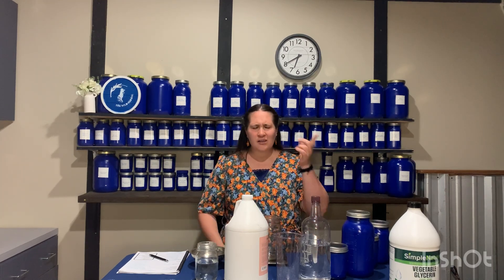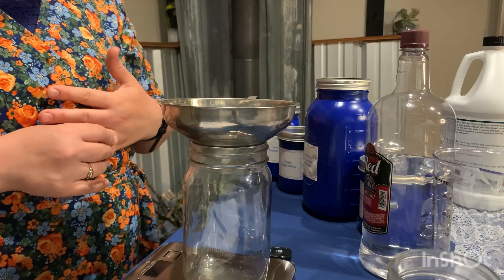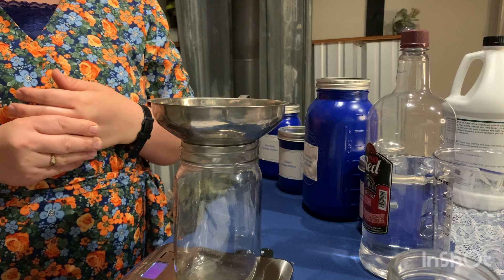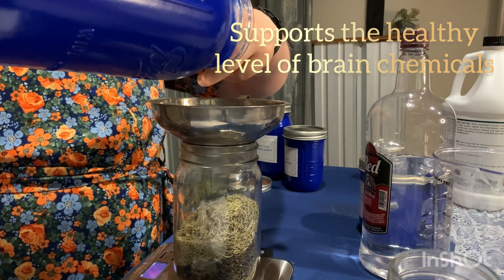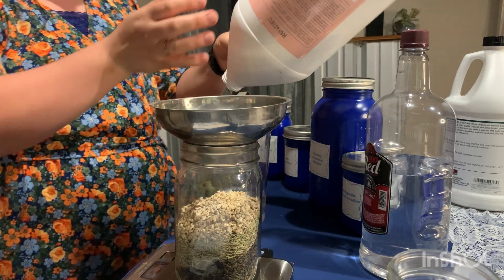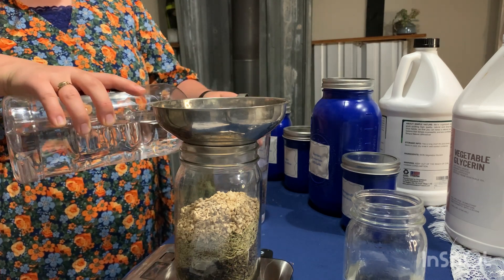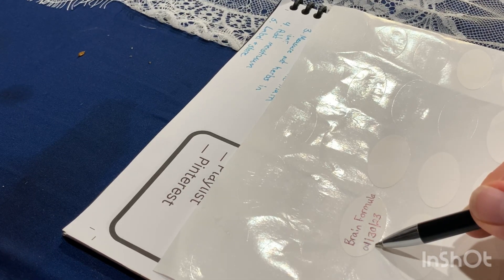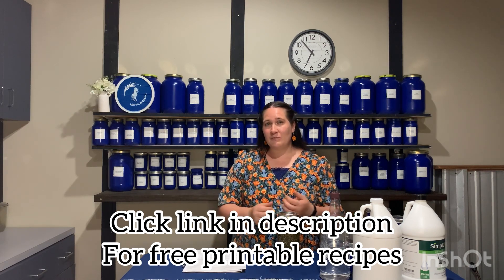4 Herbs to Boost Brain Health and Memory in an Easy to Use Tincture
I’m this video, we use four herbs: Rosemary, Gotu Kola, Ginkgo Biloba, and  Ashwaghanda to create an amazing brain tincture that helps boost your brain health and memory.
We put these 4 herbs into an easy to use glycerin/ alcohol tincture that is ready to use in 2-6weeks.
If you are interested in the tools I use to make my tinctures.